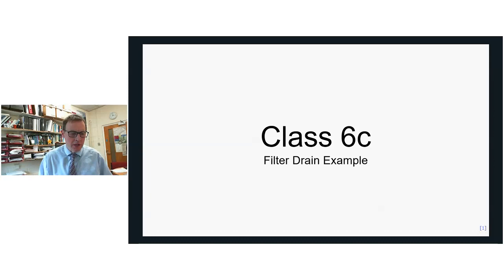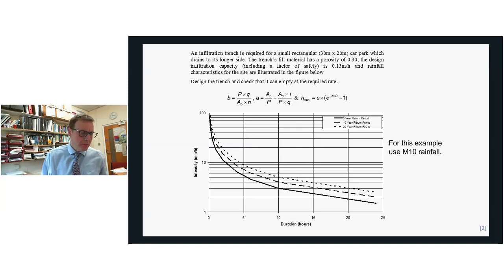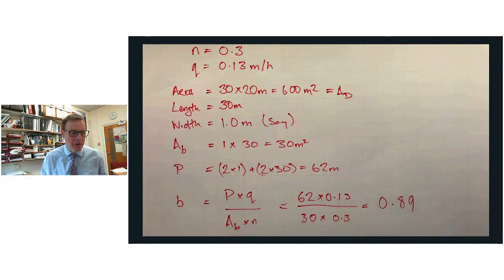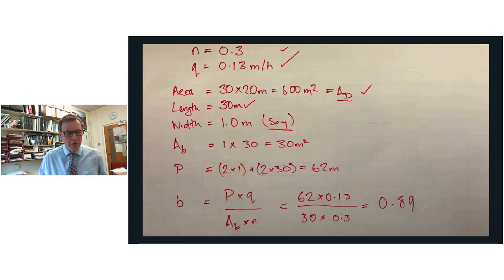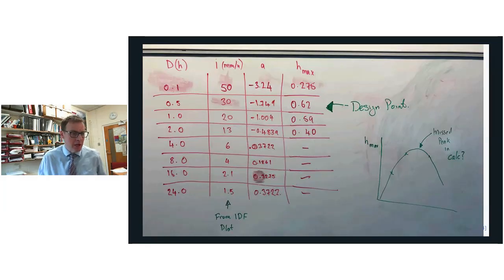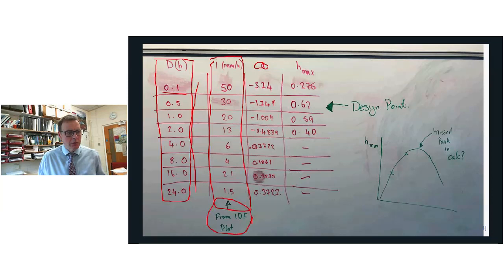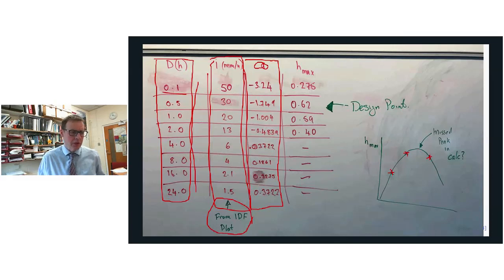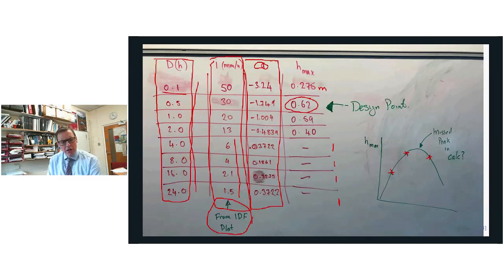D21UD - Class 6c - Filter Drain Example